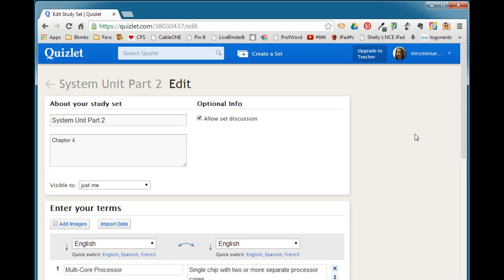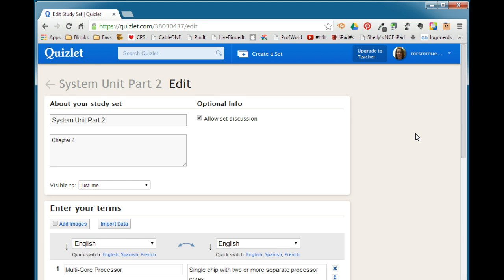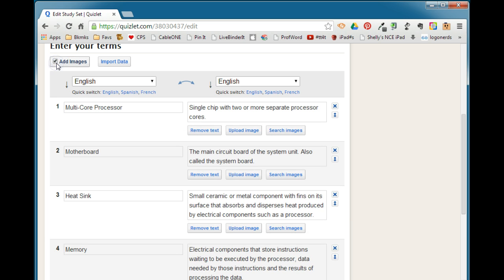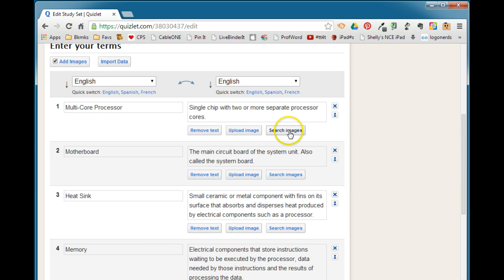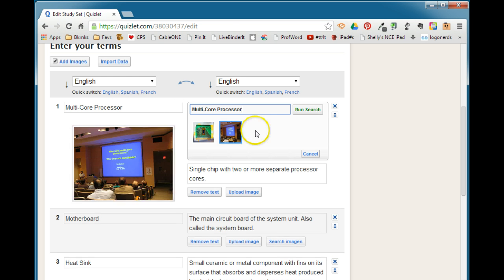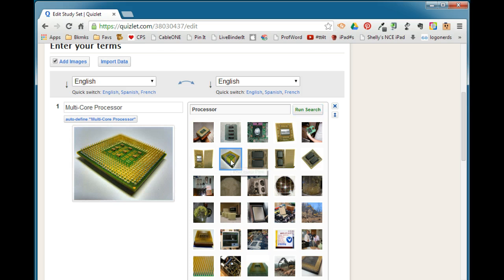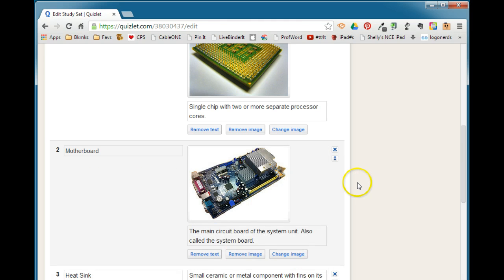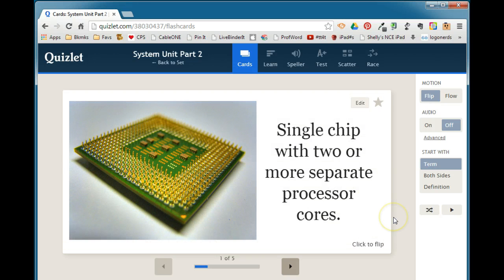Adding Images to Flashcards in Quizlet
This video will show you how to add images to flashcards in Quizlet